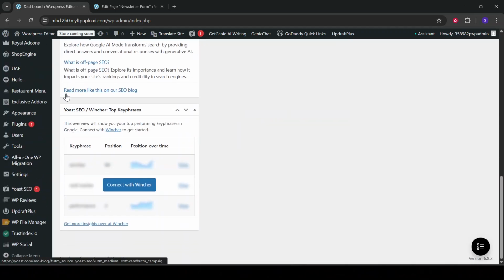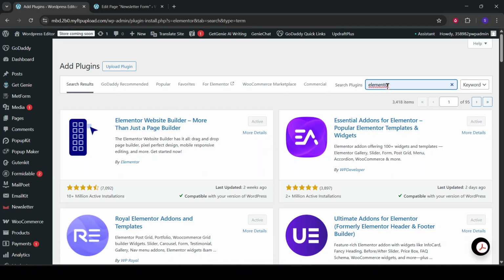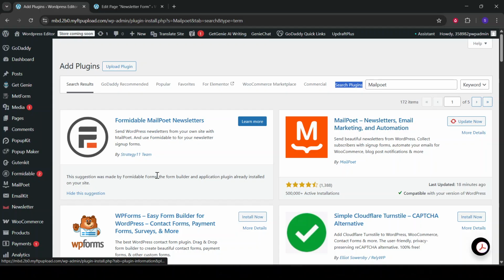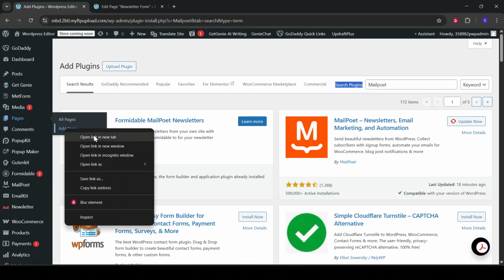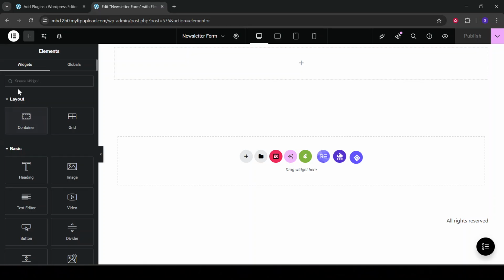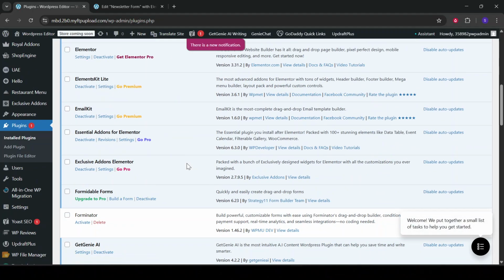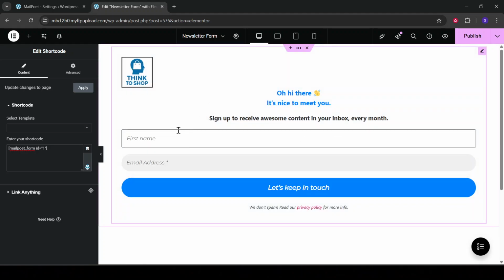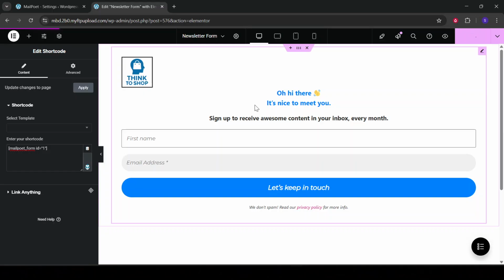How to Add Newsletter in Wordpress Elementor 2026 (Step By Step)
Learn How to Add Newsletter in Wordpress Elementor in this video.

In This Video, We'll Show You 👇
Elementor Newsletter Wordpress
Wordpress Elementor Newsletter
Add Newsletter Elementor
Elementor Newsletter Tutorial
Wordpress Newsletter Plugin Elementor
Elementor Form Newsletter
Create Newsletter Elementor
Elementor Newsletter Signup
Newsletter Signup Wordpress Elementor
How To Create Newsletter In Wordpress
Wordpress Newsletter Tutorial
Elementor Tutorial
Wordpress Tutorial
Newsletter Elementor
Elementor Form
Add Newsletter To Wordpress